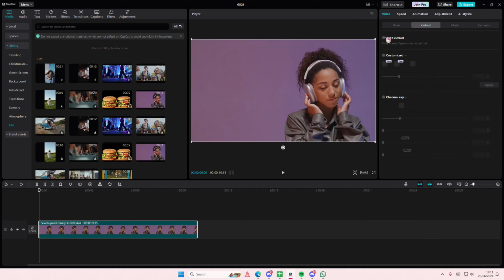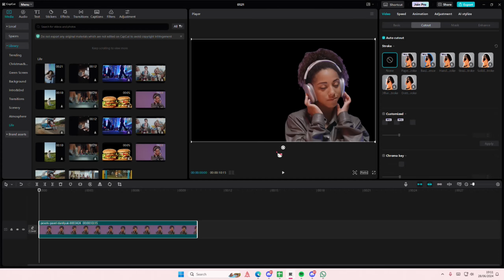❤️ EFFORTLESS: How To Easily Remove Backgrounds Using Autocut In CapCut PC?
This tutorial will show you how you can use the autocut feature in CapCut PC.